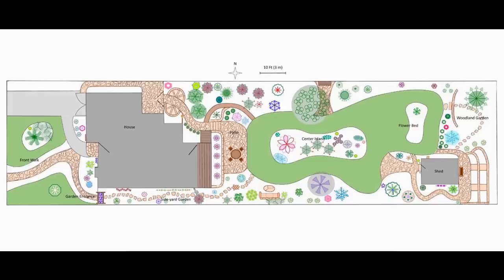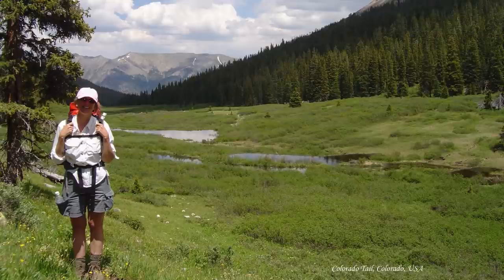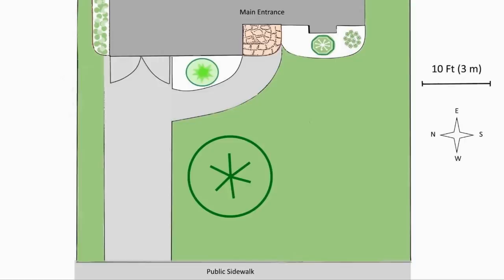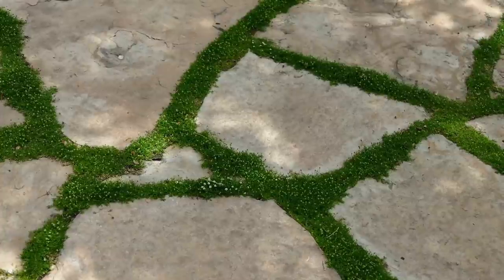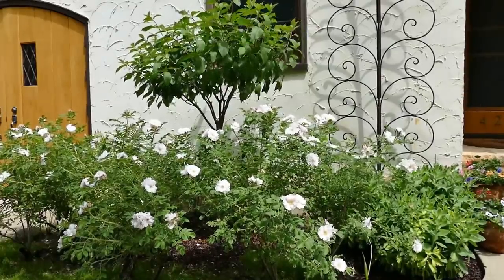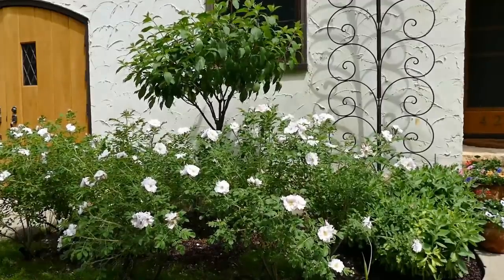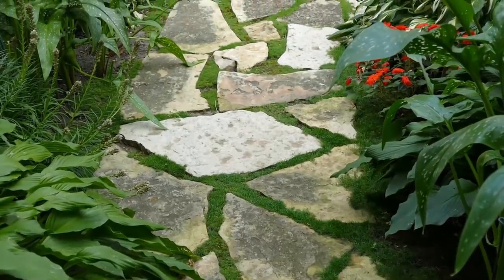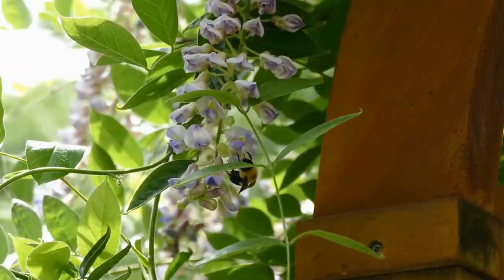Landscaping Tips for Curb Appeal and Designing Your Garden in Stages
Rosanne's garden has been designed and installed over a period of twenty years, with no master landscape plan. Yet, by following a few simple design principles, discussed in this video, her garden has the look and feel of a well-planned and cohesive garden.

Join her as she discusses her first major project -- landscaping for curb appeal. See the garden plan, and the results, all in one video!